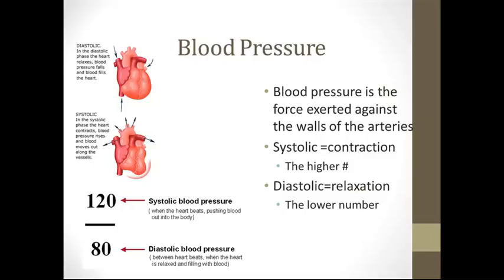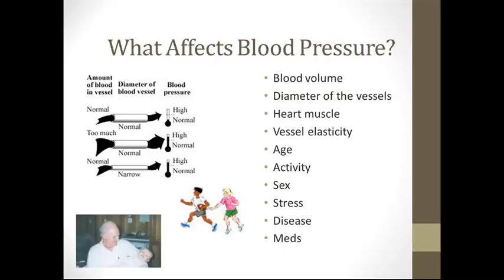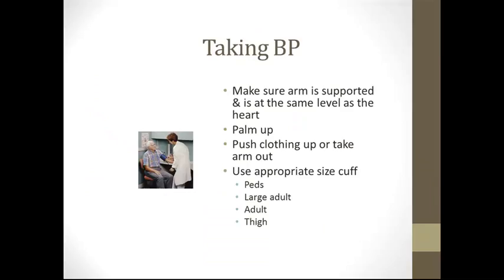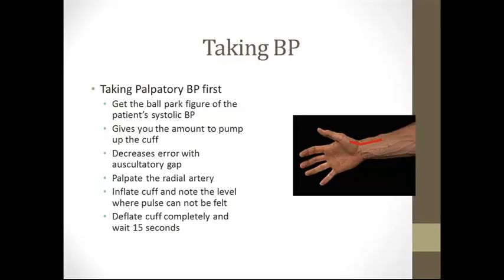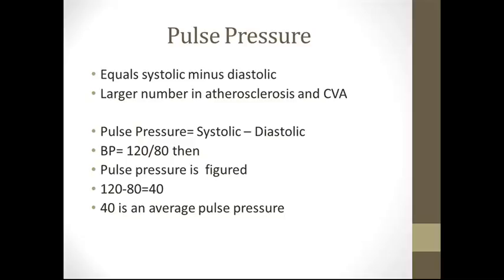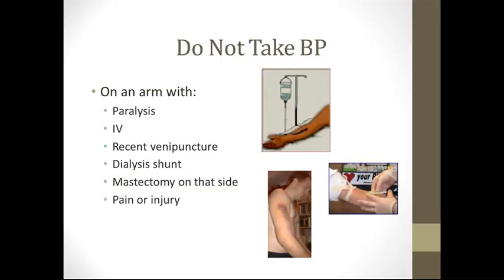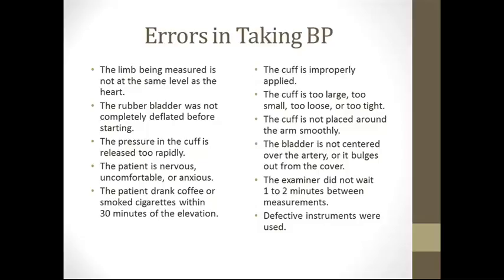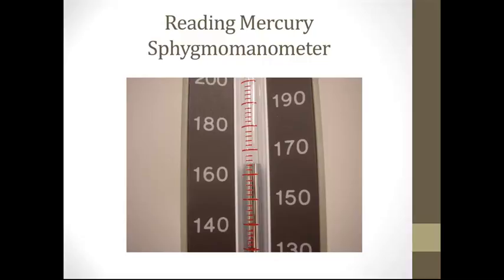Vital Signs Part 3